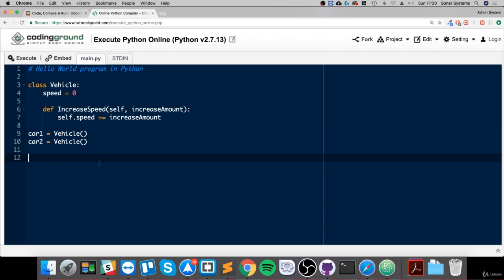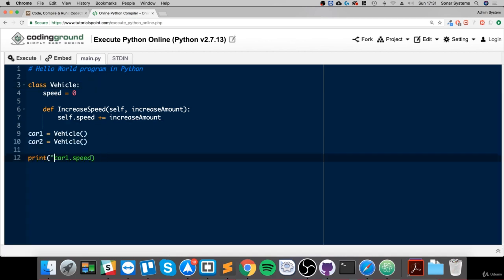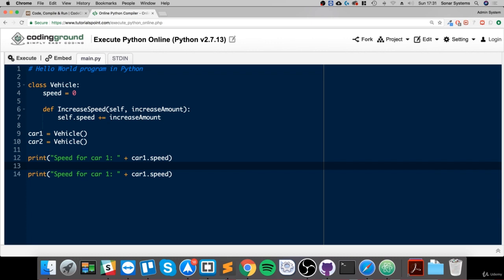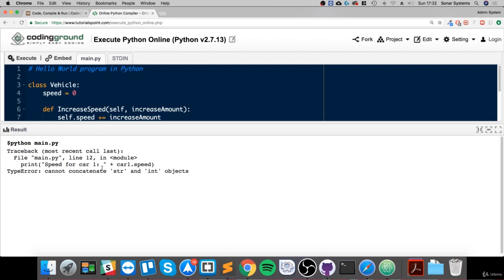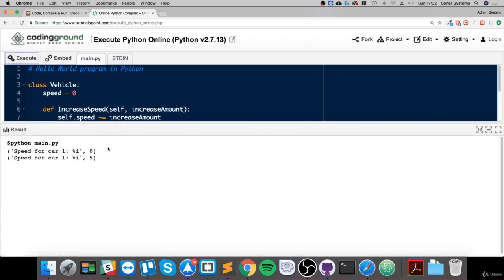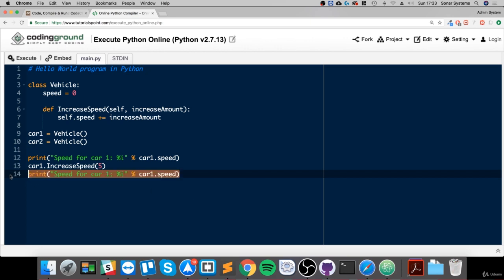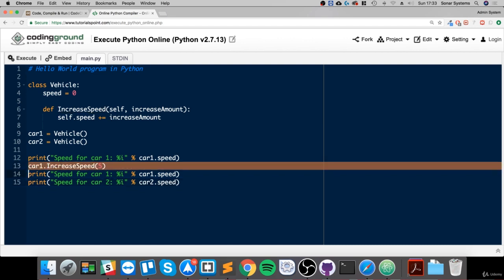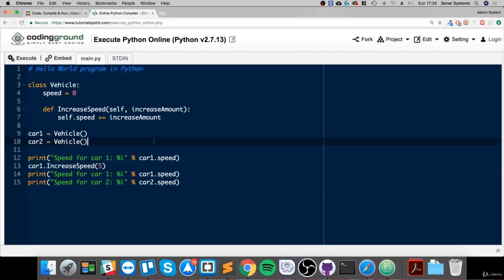35 Accessing Attributes